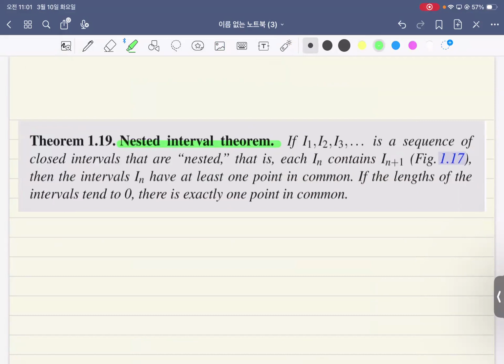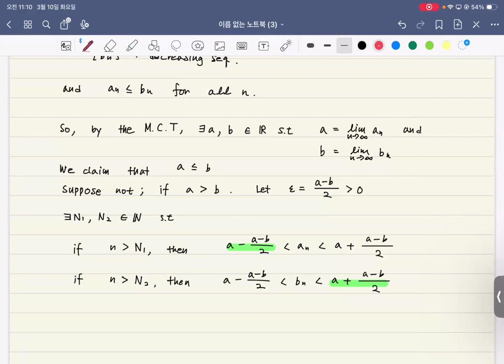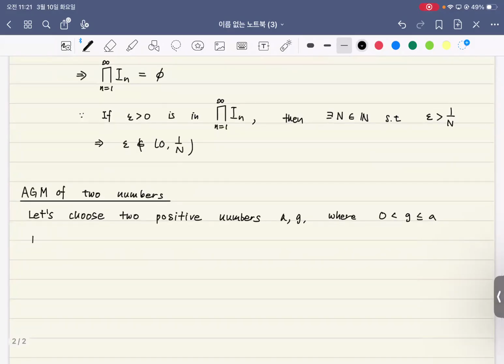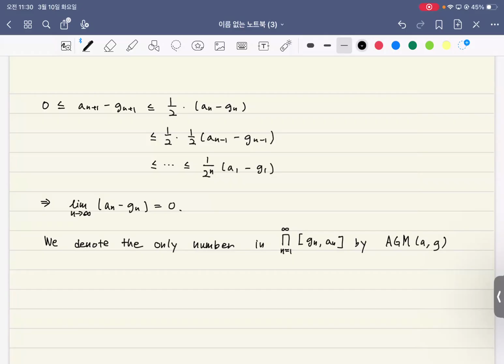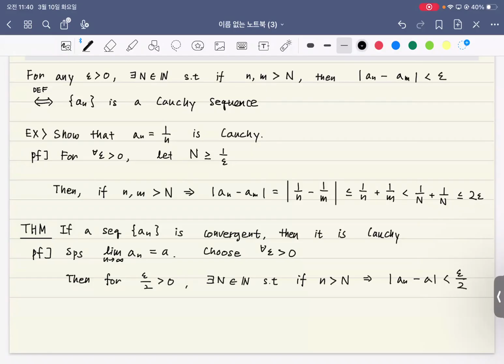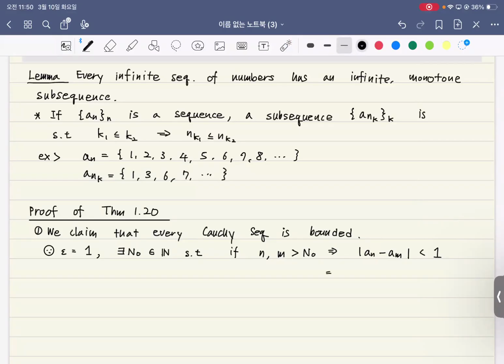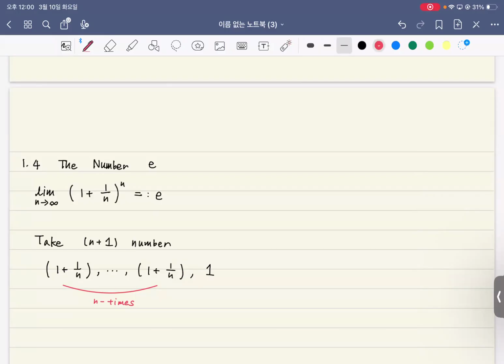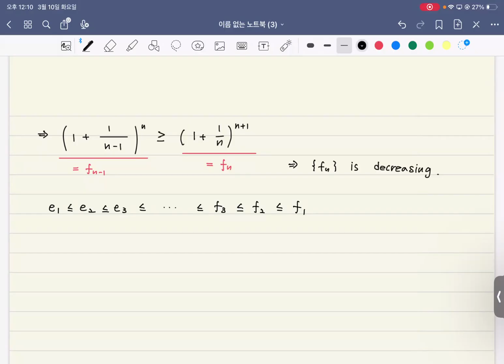Single Variable Calculus (260310)